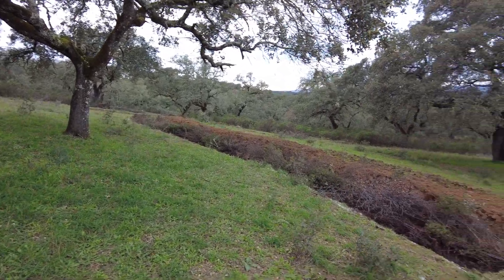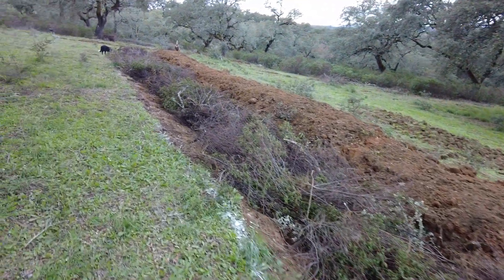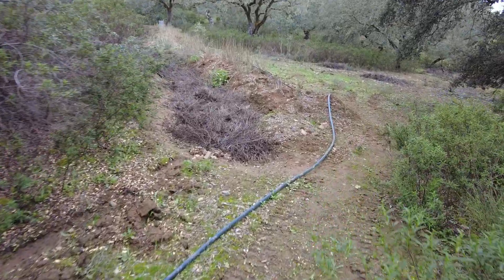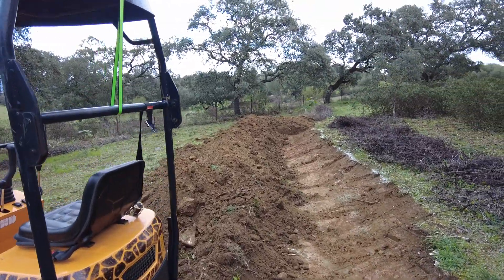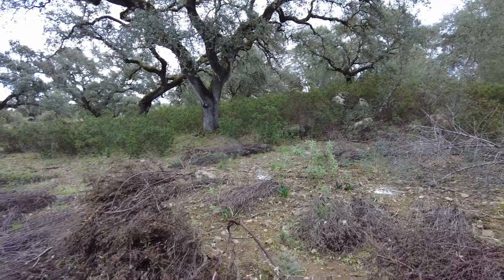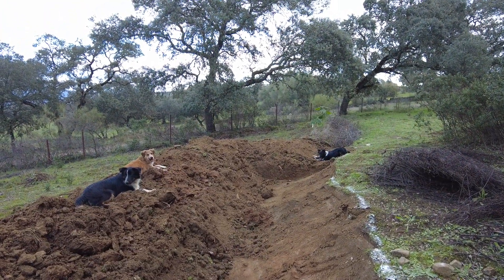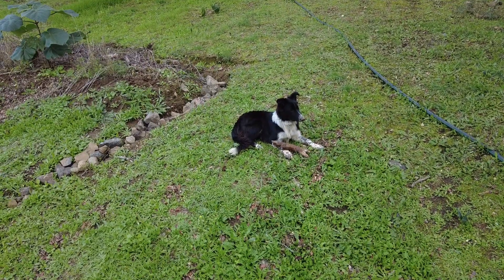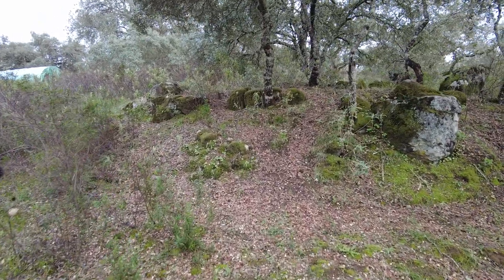Preparing for a dry Nov / Dec and a wet Jan / Feb.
A swale is a shallow, elongated depression or trench constructed on the contour of the land. These features are strategically placed to capture and slow down the flow of water, promoting infiltration and preventing erosion. Swales are typically situated on slopes, and their location is crucial as they follow the natural contour lines of the landscape.

The primary goal of swales is to manage water runoff effectively. By slowing down the movement of water, they facilitate its absorption into the soil, promoting groundwater recharge and reducing surface runoff. This, in turn, helps in preventing soil erosion, conserving water, and creating a more resilient landscape.

In permaculture and agroforestry systems, swales play a pivotal role. They are integrated into designs to enhance water retention, providing a sustainable water source for plants. By capturing and distributing rainwater, swales contribute to soil fertility, support plant growth, and help in creating microclimates conducive to diverse vegetation.

When constructing swales, it's essential to avoid certain pitfalls. Improper grading or incorrect placement can lead to waterlogging, undermining their intended purpose. Additionally, swales should be designed with the natural contours of the land in mind to ensure effective water flow.

Pros of swales include improved water management, reduced erosion, enhanced soil fertility, and support for vegetation growth. However, cons may include the need for careful design and implementation to avoid unintended consequences like waterlogging. Swales are also not suitable for all landscapes, and their effectiveness depends on factors such as soil type and climate.

In summary, swales are a valuable tool in sustainable land management, fitting seamlessly into permaculture and agroforestry systems. While they offer numerous benefits, careful planning and consideration of site-specific factors are crucial for their successful implementation.

Una zanja es una depresión o zanja alargada y poco profunda construida en el contorno del terreno.  Estos elementos están ubicados estratégicamente para capturar y frenar el flujo de agua, promoviendo la infiltración y previniendo la erosión.  Los pantanos suelen estar situados en pendientes y su ubicación es crucial ya que siguen las curvas de nivel naturales del paisaje.

 El objetivo principal de los pantanos es gestionar eficazmente la escorrentía de agua.  Al ralentizar el movimiento del agua, facilitan su absorción en el suelo, favoreciendo la recarga de aguas subterráneas y reduciendo la escorrentía superficial.  Esto, a su vez, ayuda a prevenir la erosión del suelo, conservar el agua y crear un paisaje más resiliente.

 En los sistemas de permacultura y agroforestería, las cunetas desempeñan un papel fundamental.  Están integrados en diseños para mejorar la retención de agua, proporcionando una fuente de agua sostenible para las plantas.  Al capturar y distribuir el agua de lluvia, las zanjas contribuyen a la fertilidad del suelo, apoyan el crecimiento de las plantas y ayudan a crear microclimas propicios para una vegetación diversa.

 Al construir cunetas, es esencial evitar ciertos errores.  Una nivelación inadecuada o una ubicación incorrecta pueden provocar anegamientos, lo que socava el propósito previsto.  Además, los canales deben diseñarse teniendo en cuenta los contornos naturales del terreno para garantizar un flujo de agua eficaz.

 Las ventajas de las zanjas incluyen una mejor gestión del agua, una reducción de la erosión, una mayor fertilidad del suelo y apoyo al crecimiento de la vegetación.  Sin embargo, las desventajas pueden incluir la necesidad de un diseño e implementación cuidadosos para evitar consecuencias no deseadas como el anegamiento.  Los pantanos tampoco son adecuados para todos los paisajes y su eficacia depende de factores como el tipo de suelo y el clima.

 En resumen, los canales son una herramienta valiosa en el manejo sostenible de la tierra, que se adapta perfectamente a los sistemas de permacultura y agroforestería.  Si bien ofrecen numerosos beneficios, una planificación cuidadosa y la consideración de factores específicos del sitio son cruciales para su implementación exitosa.